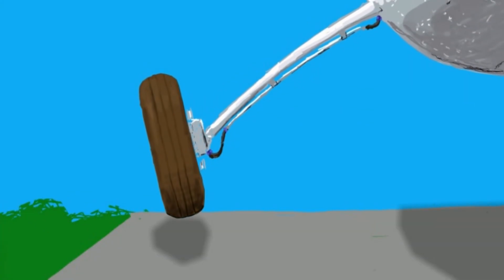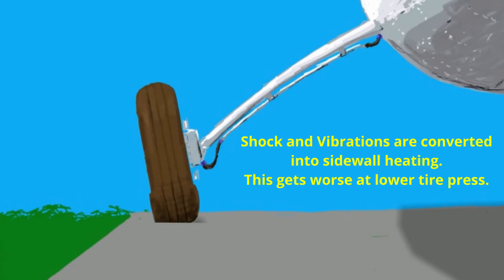Bad Landings in the Cessna 170 and Piper Cub: Watching Tires Work and Watching me Abuse Tires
We review some basic ideas around airplane tires and how they work at different inflations.  We also have some cursory discussions of relevant factors.